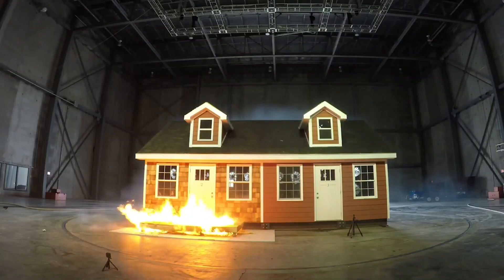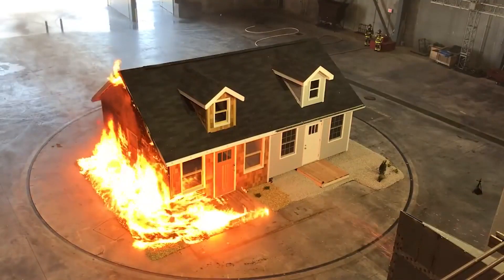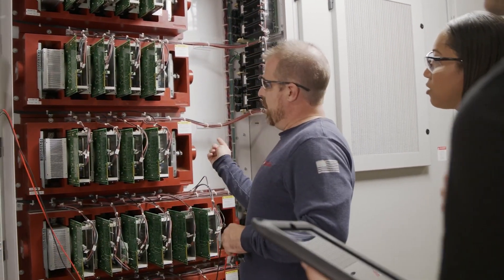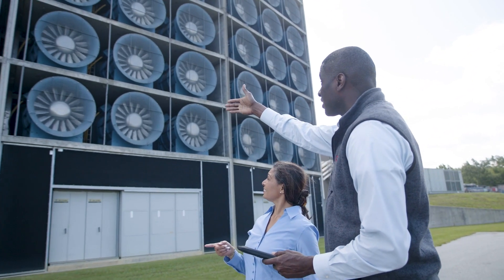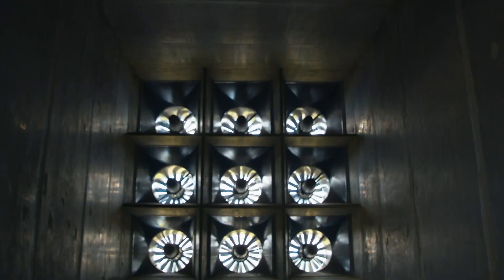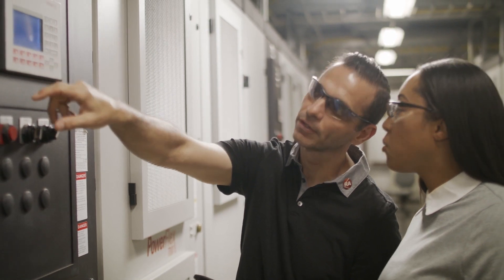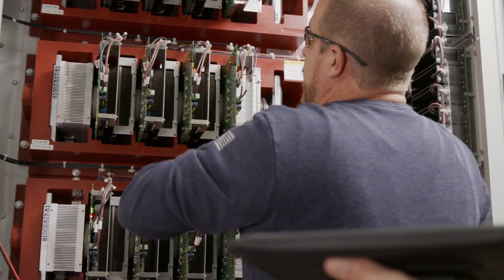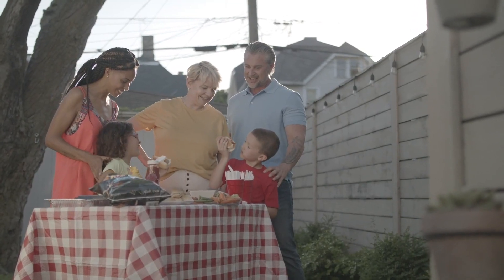Technology that helps save lives - IBHS uses PowerFlex medium voltage drives by Rockwell Automation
Fifteen PowerFlex 7000 medium voltage drives power more than 100 enormous fans to create natural disaster effects of all sorts on fully constructed residential and business structures.
Get more info about PowerFlex drives at rok.auto/mv-drives.